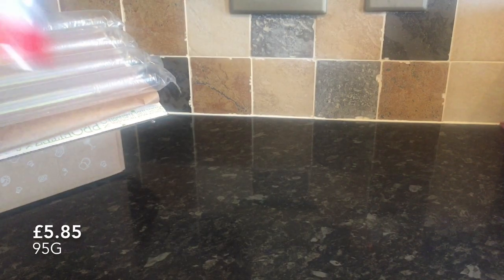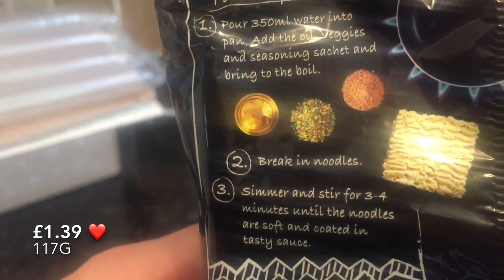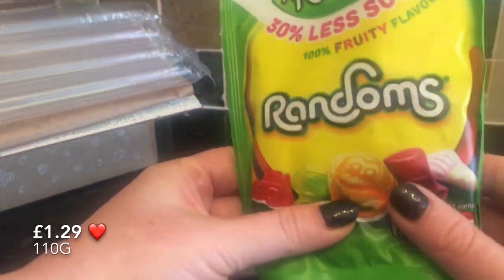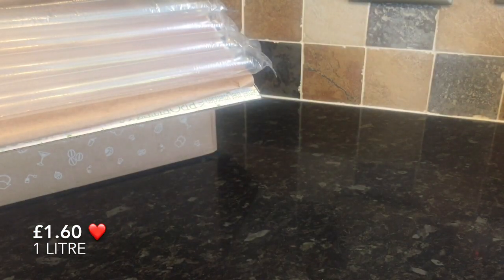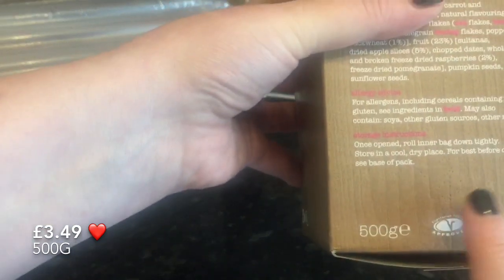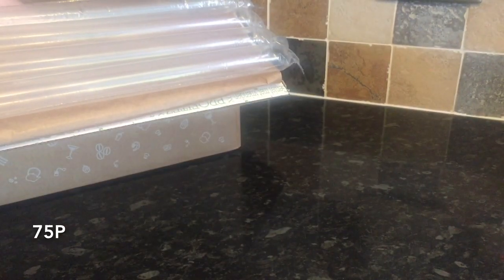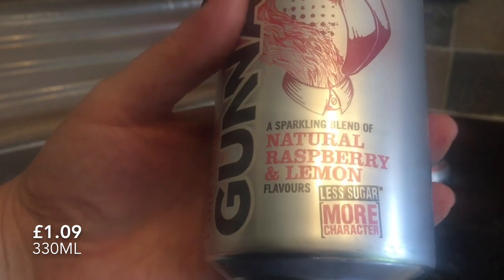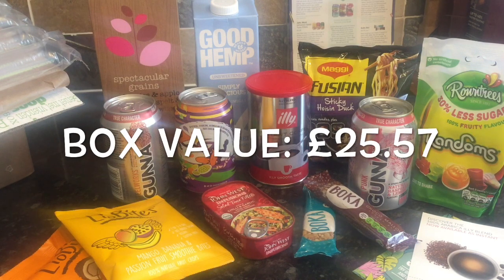Degustabox UK 🇬🇧 Unboxing August 2018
Hi guys :)
It's that time of the month again! This months box had a total value of £25.57
pop the code in at checkout :)
See you over there x